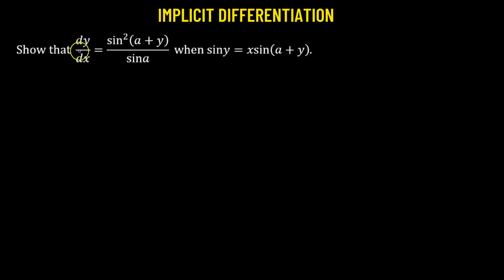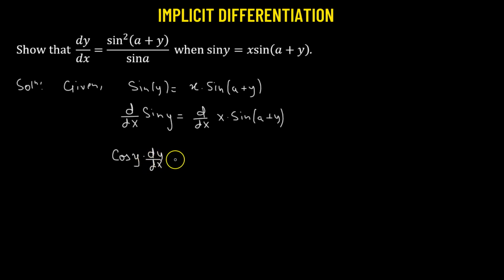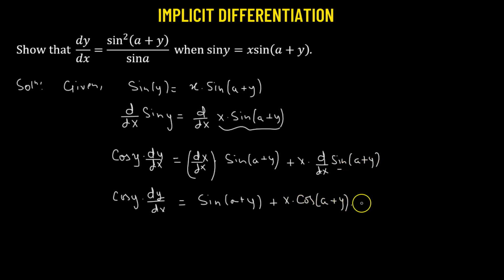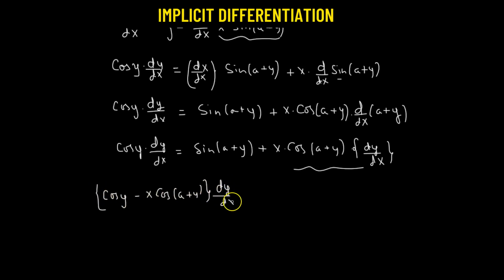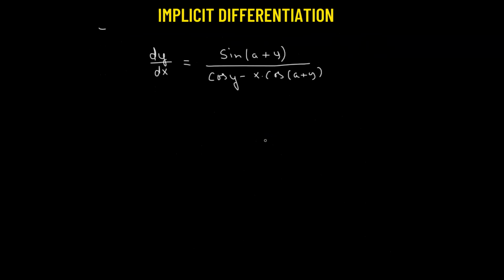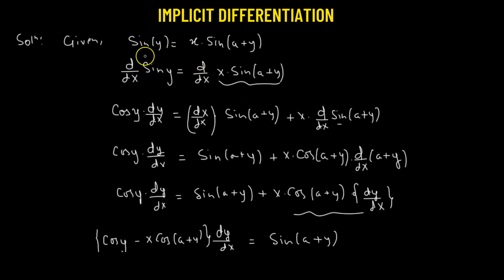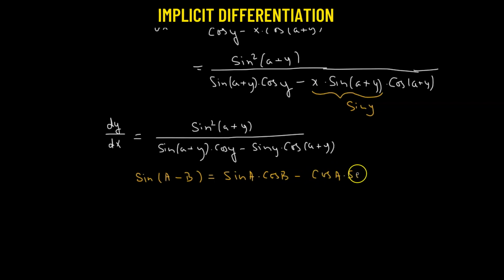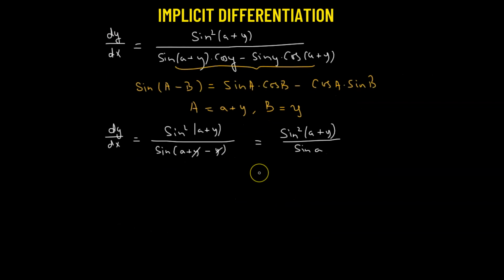9.31 | Differentiation | Derivative of an Implicit Function